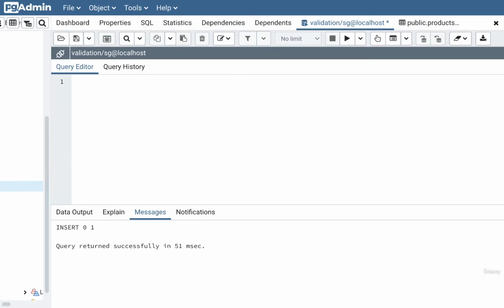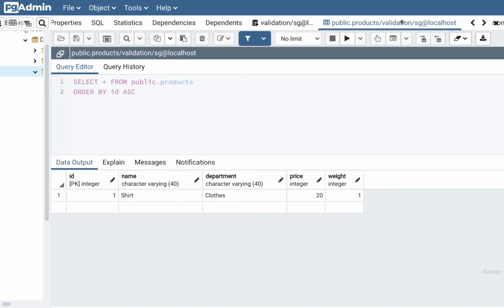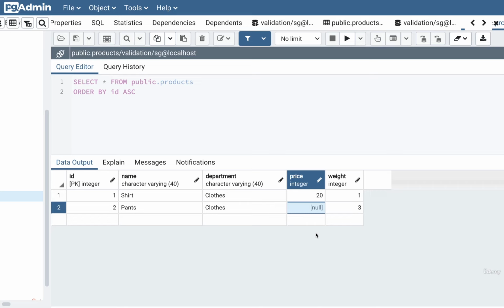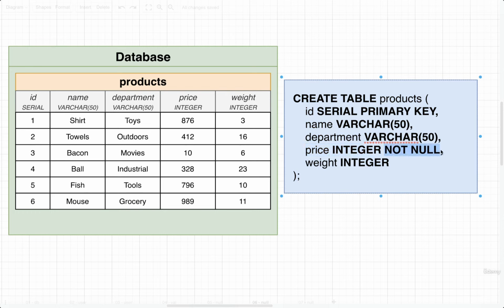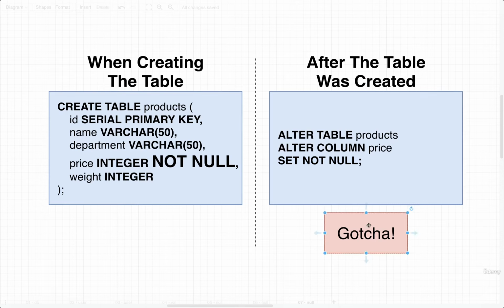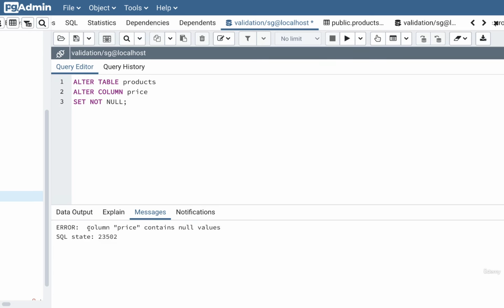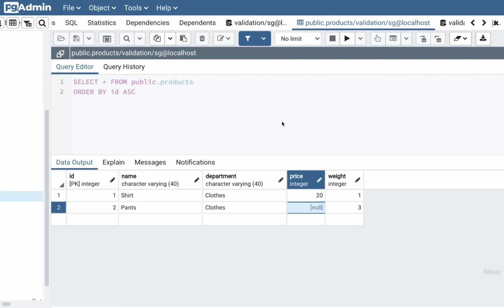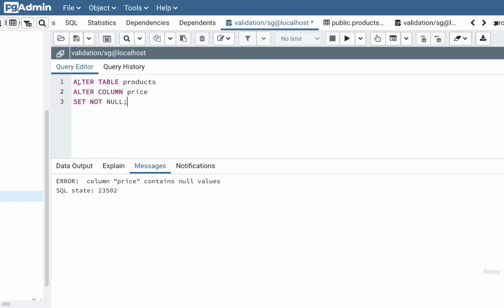Applying a Null Constraint